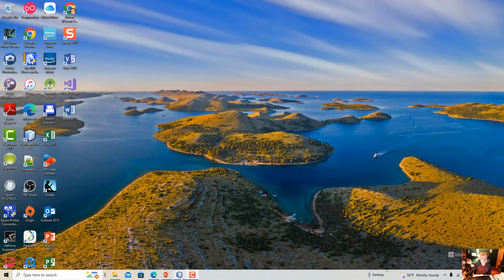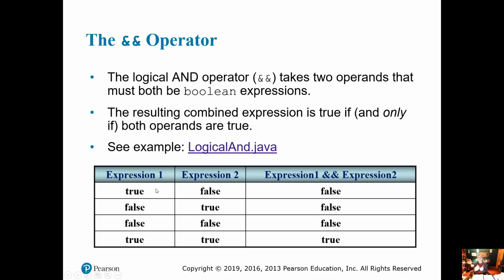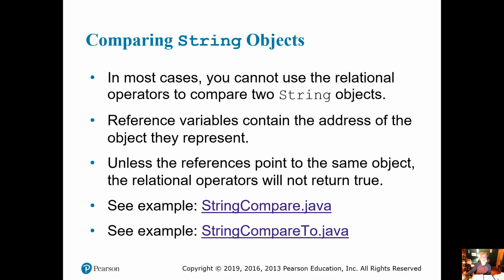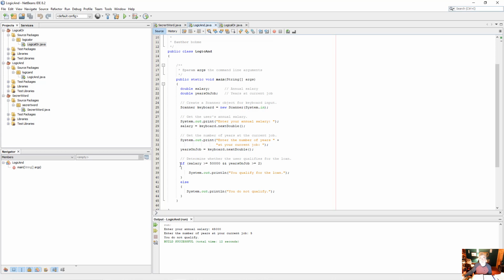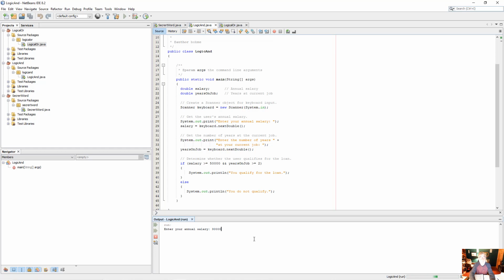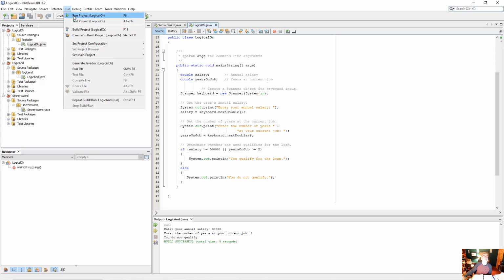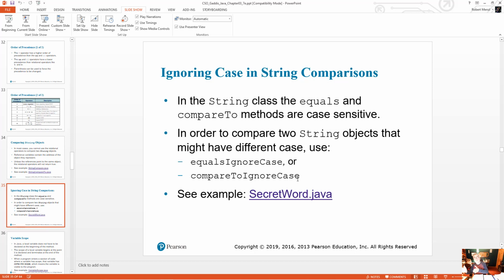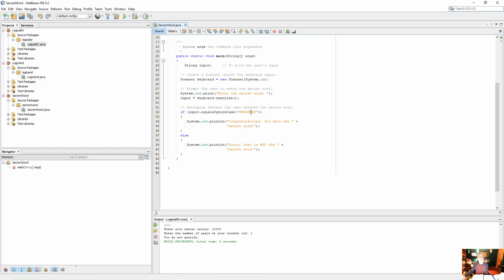Logic Statements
This video looks at the AND and OR statements for primitives